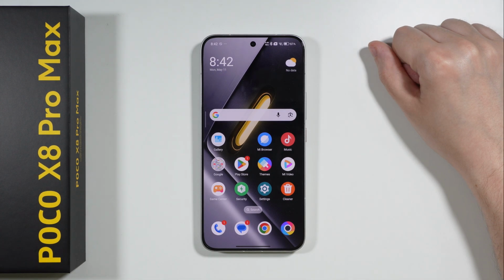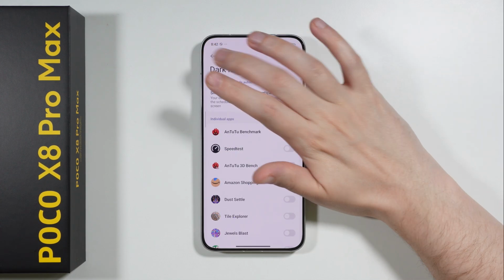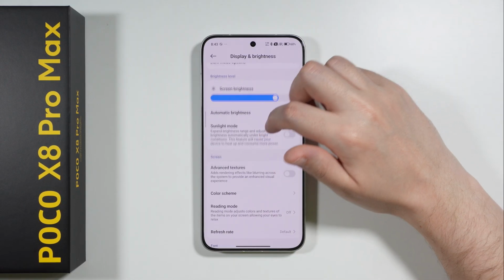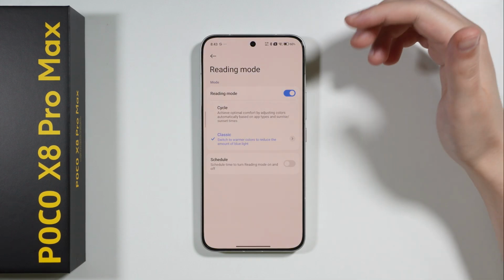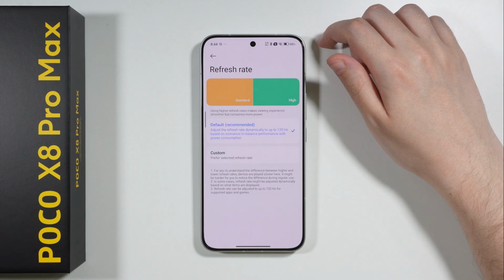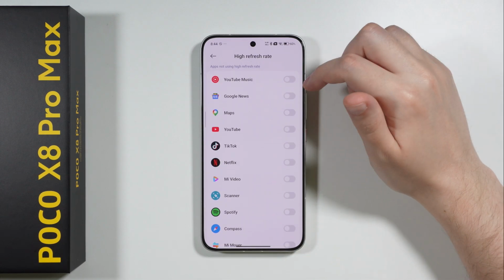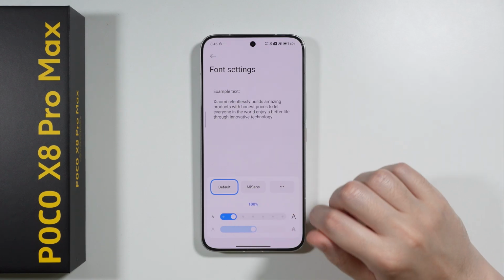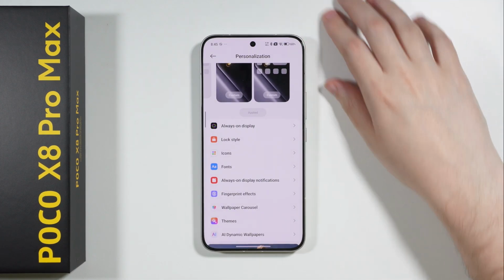POCO X8 Pro Max: All Display Settings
In this video, I'll explore all the display settings available on the POCO X8 Pro Max. From adjusting brightness and color profiles to enabling night mode and reading mode, I’ll guide you through each feature to help you optimize your viewing experience. Tune in to learn how to make the most of your device's display capabilities!